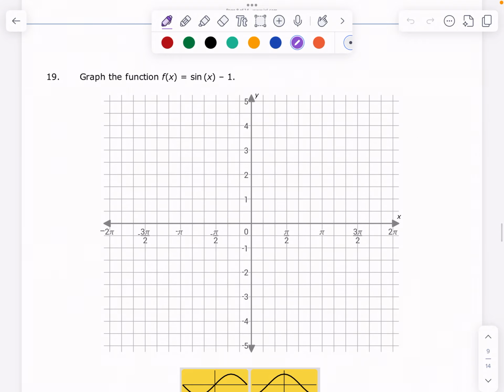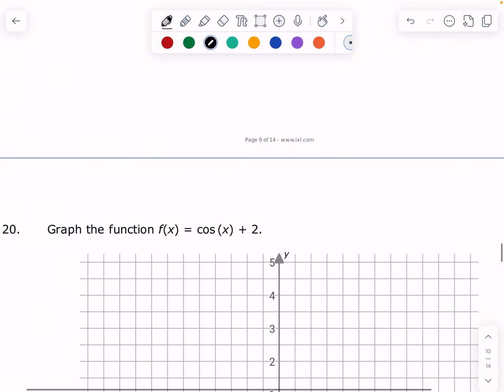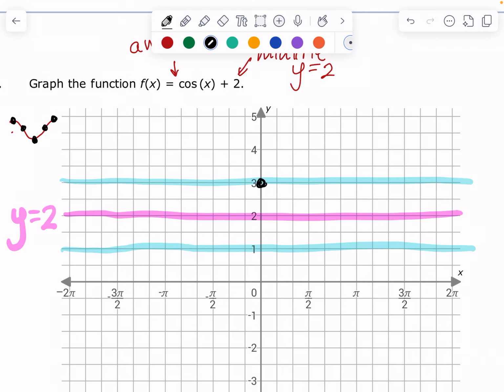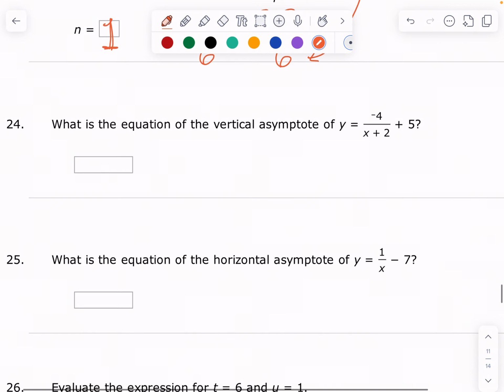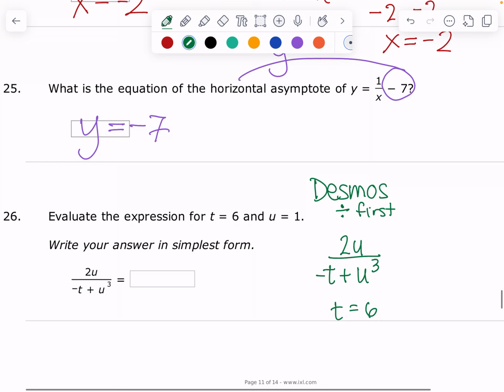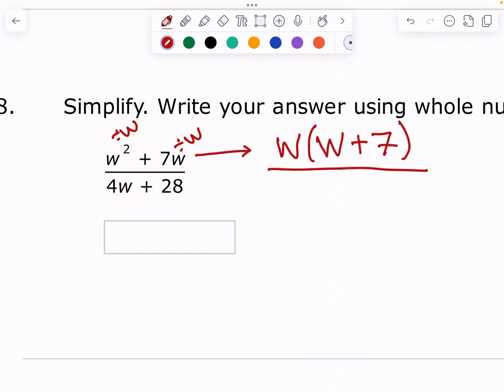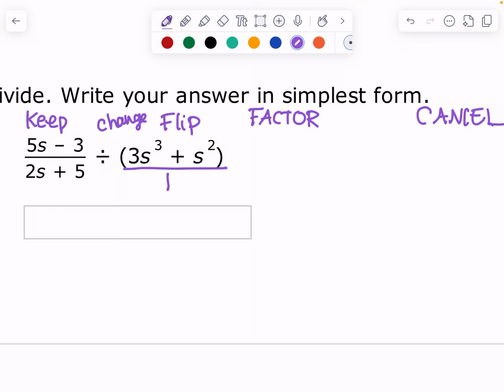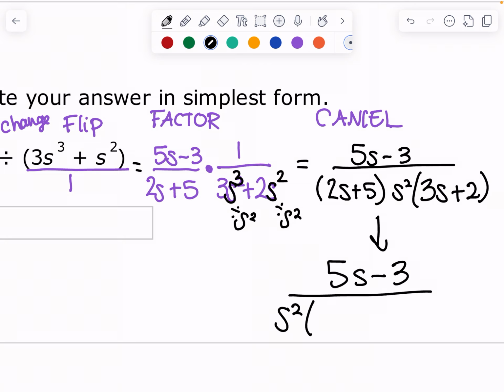Algebra 2 Semester Review Video part 1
Algebra 2 Semester Review from 19 to 27 (or something like that)